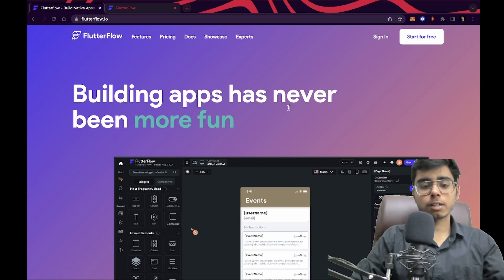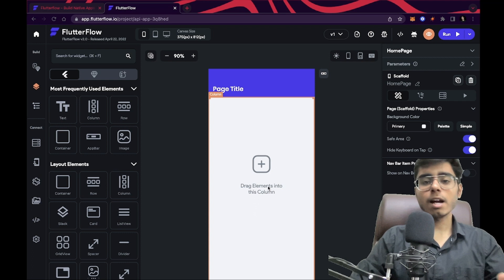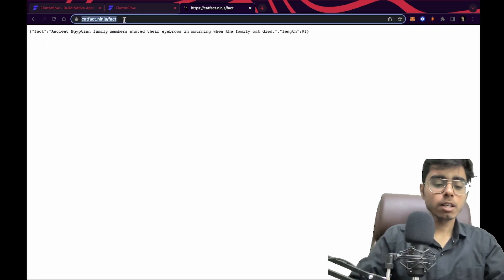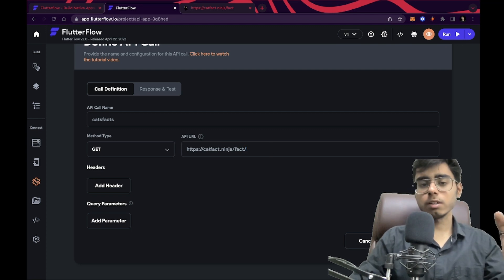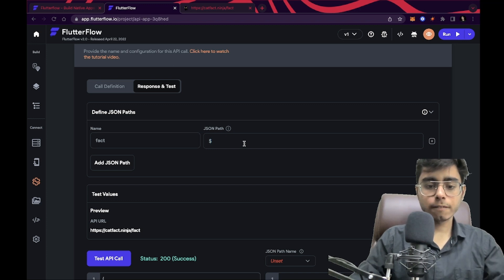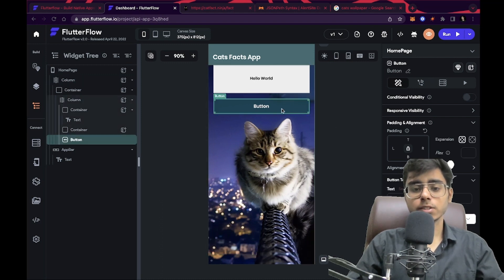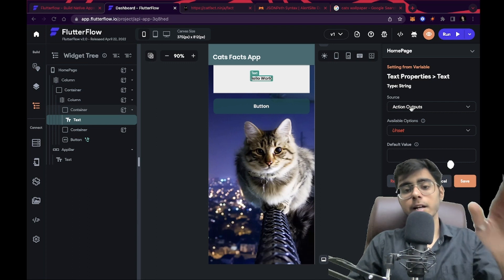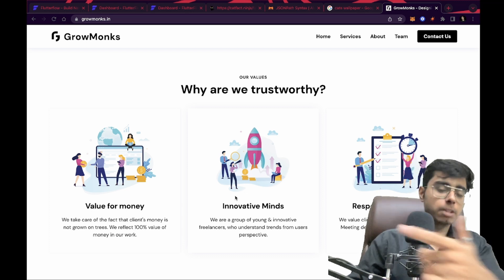Connect API in FlutterFlow | Teaching NoCode App Development